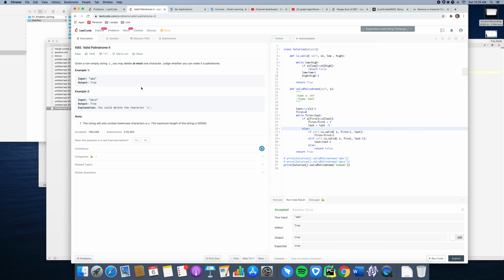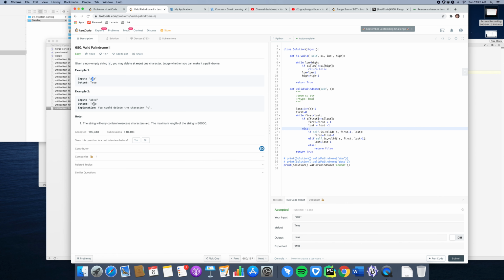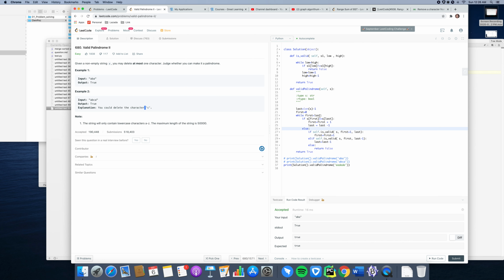680. valid palindrome ii python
680 valid Palindrome ii
Given a string s, return true if the s can be palindrome after deleting at most one character from it.
Example 1:
Input: s = "aba"
Output: true
Example 2:

Input: s = "abca"
Output: true
Explanation: You could delete the character 'c'.
Example 3:

Input: s = "abc"
Output: false